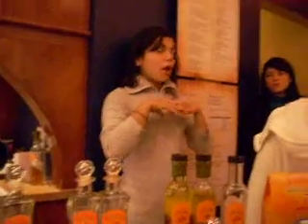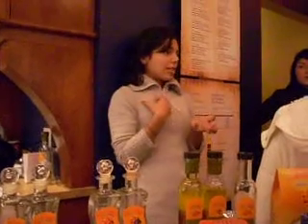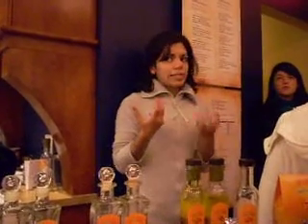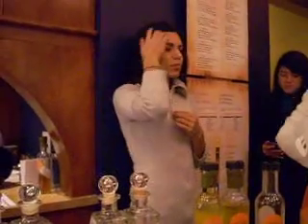Maple syrup history